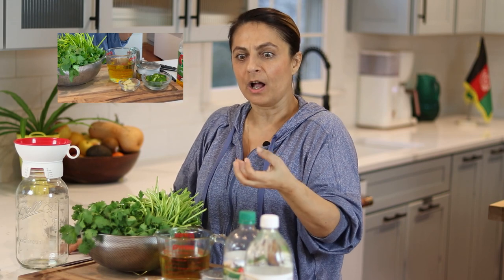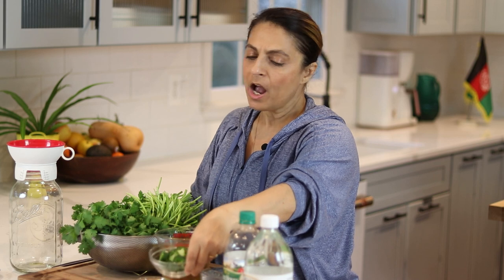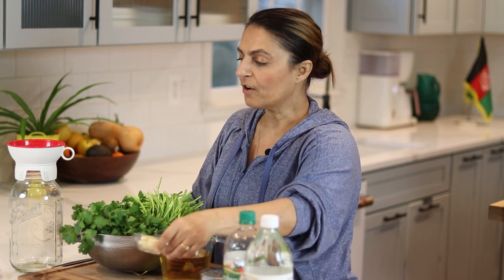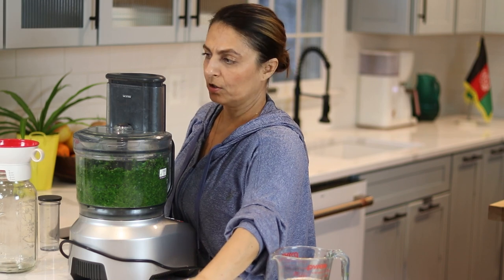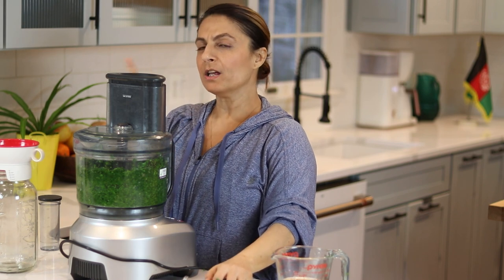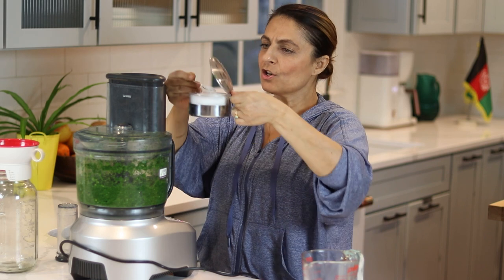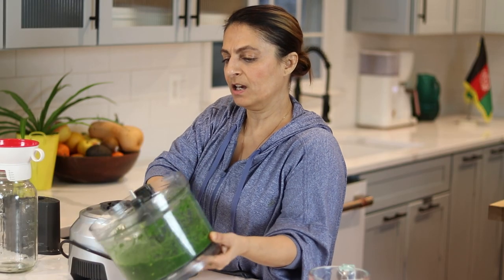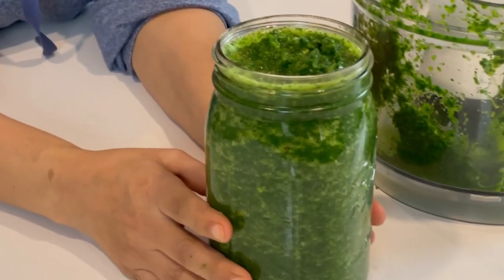Afghan Coriander Chutney Recipe: Delicious Cilantro Sauce for Everything.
Afghan "green sauce" is key to so many dishes. This Afghan coriander chutney recipe is going to make everyone in your home happy. It is light, fresh, and perfectly sour.

You can use it on meat, bread, vegetables, basically any dish at all.

The fresh coriander (cilantro) along with the vinegar is what makes this Afghan coriander chutney recipe so special. If you like sour and need sour to balance out a heavy or rich dish, this chutney is the ticket.

What recipe do you want to see next?

If you make the recipe, tag Mirriam on Twitter or Instagram @mirriam71.
Want to find one of the kitchen tools or spices I use? We have a website store at Afghan Cooks!

Let us know if you want us to add anything!